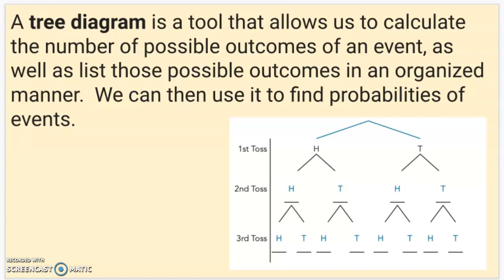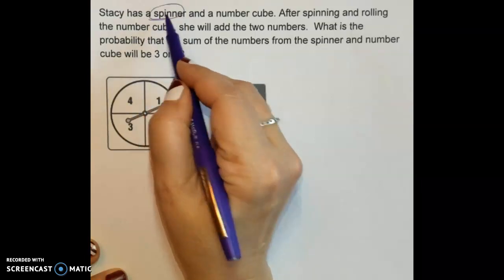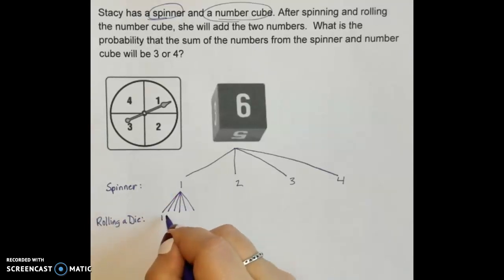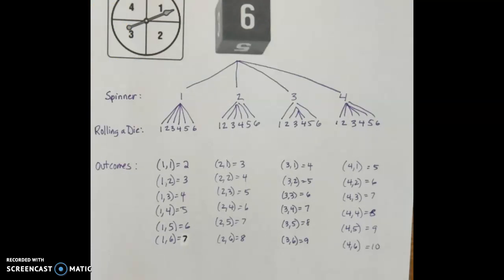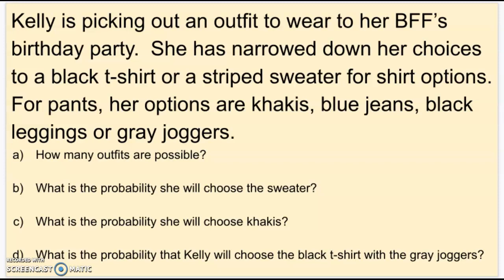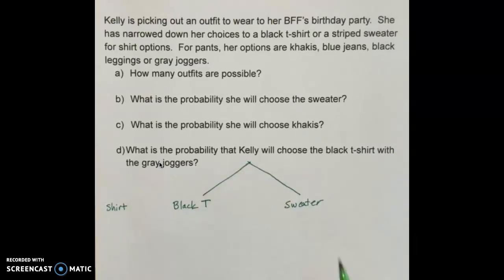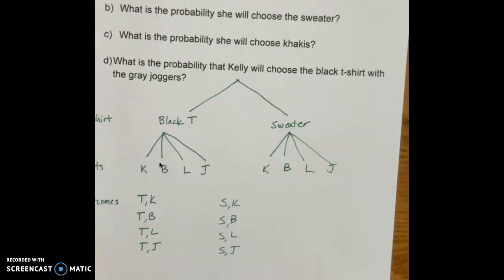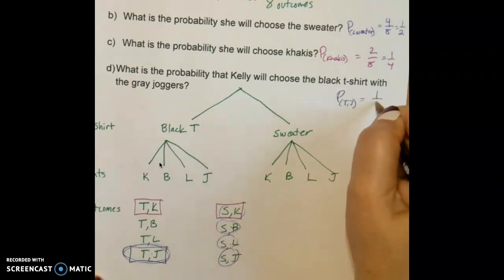Compound Probability using Tree Diagrams